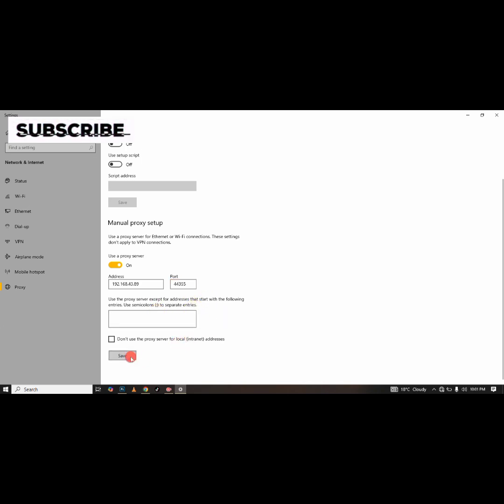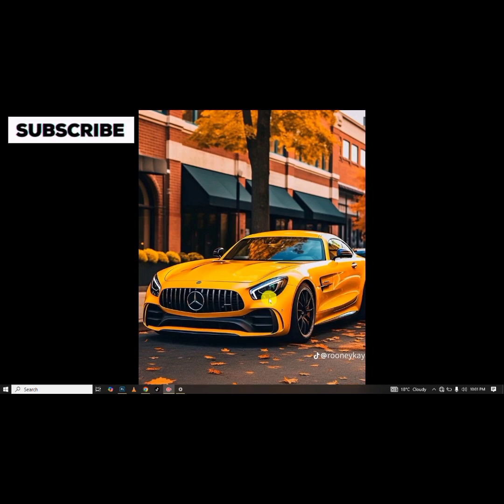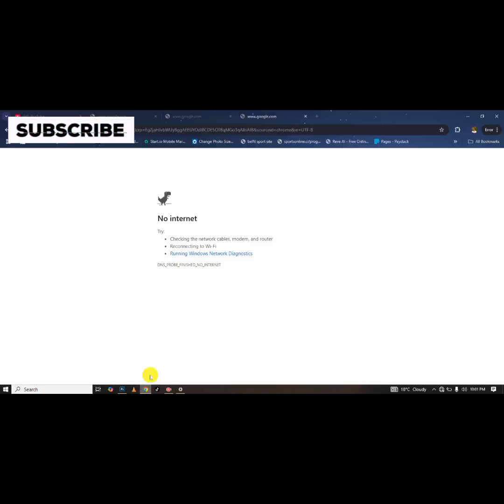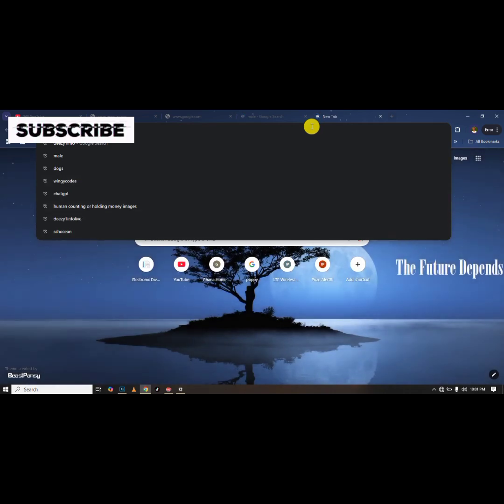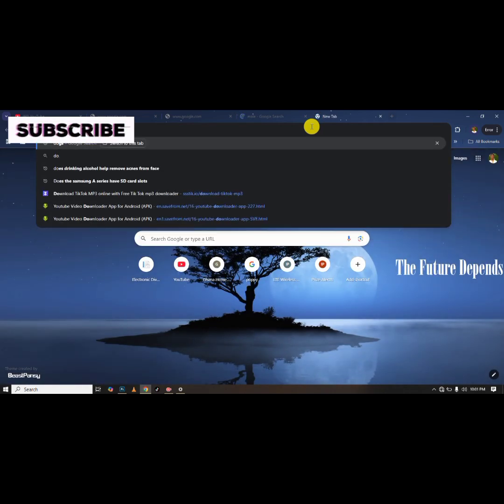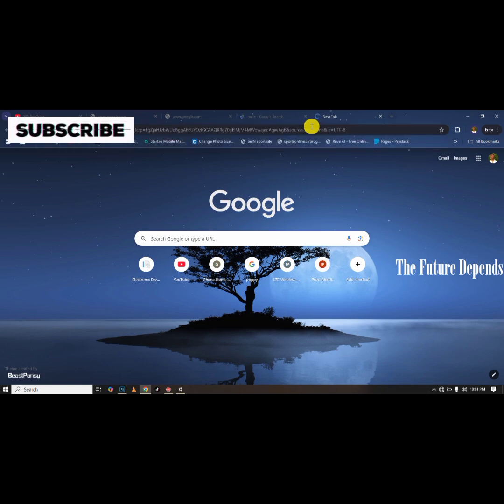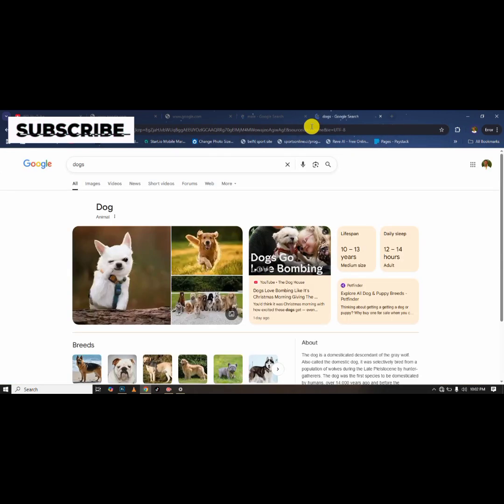How to connect http injector VPN to PC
In this step-by-step tutorial, I’ll show you how to connect HTTP Injector to your PC or laptop using simple methods like USB tethering or Wi-Fi hotspot. Whether you're trying to share your mobile internet or tunnel it securely, this guide has you covered!

🛠️ Requirements:

Android phone with HTTP Injector installed

A working internet configuration (payload, SSH, VPN settings)

USB cable or hotspot-enabled device

PC or Laptop (Windows/Linux)